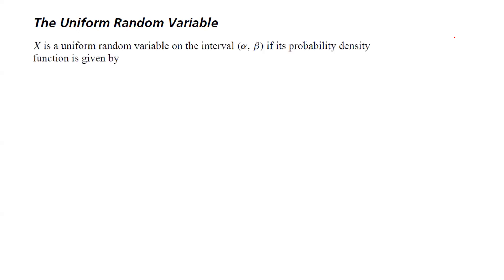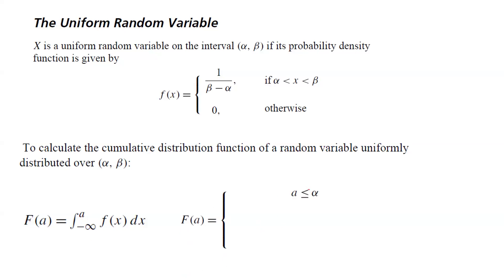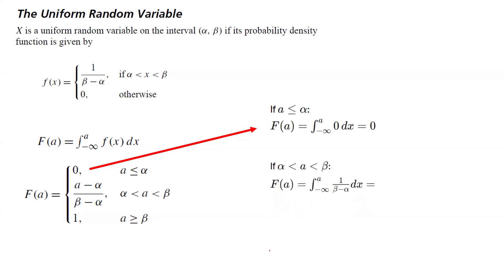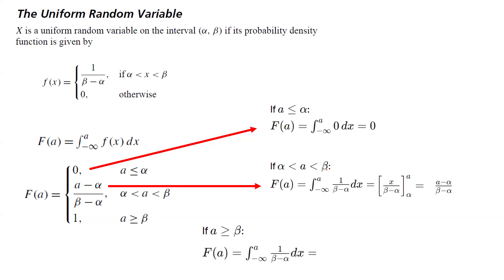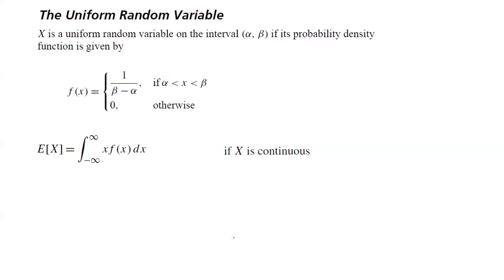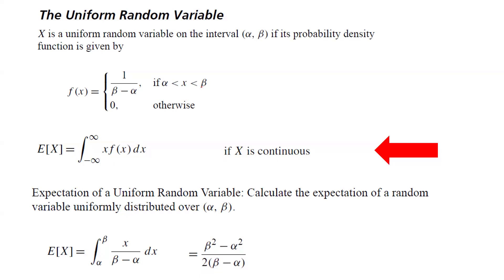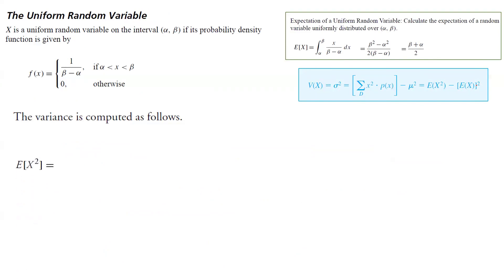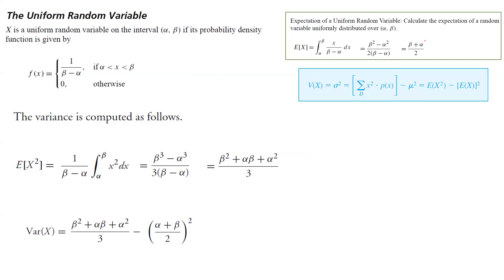Uniform Random Variable Expected Value and Variance Calculation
Videos and Notes